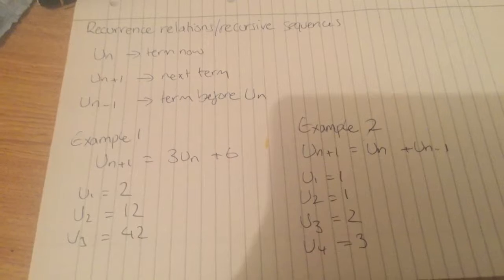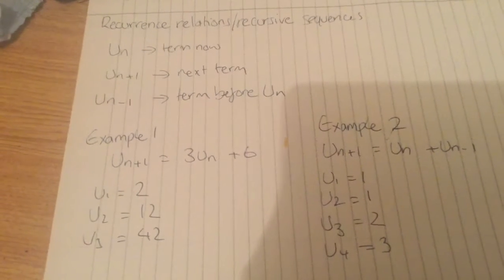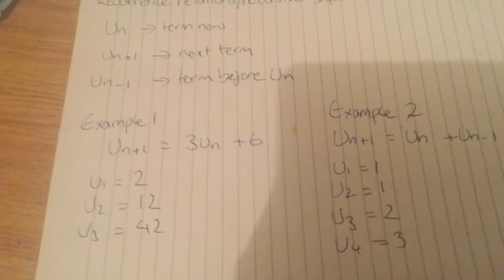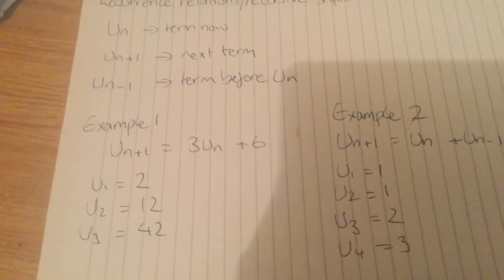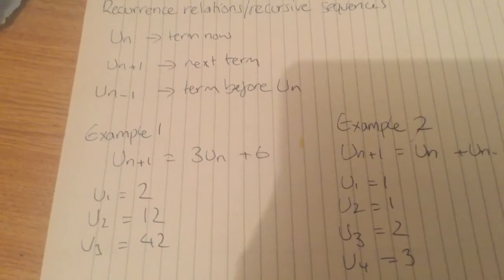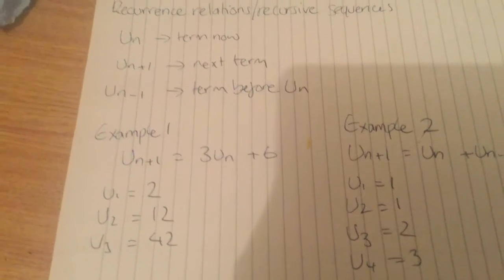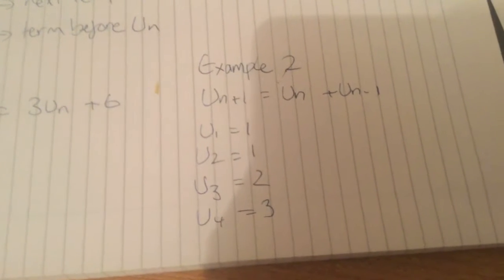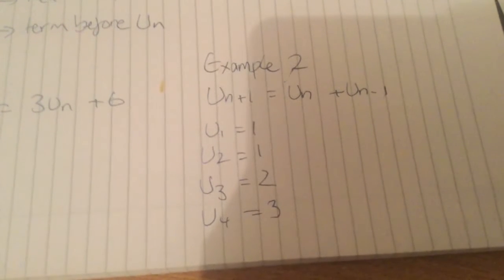A Level Pure: Sequences 3 Recurrence Relations